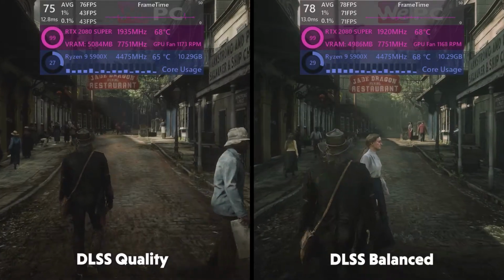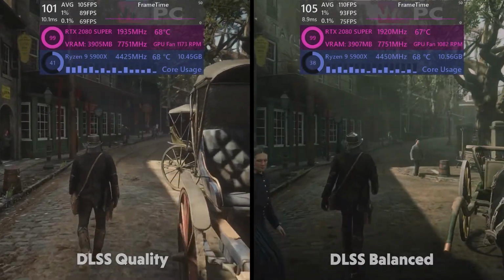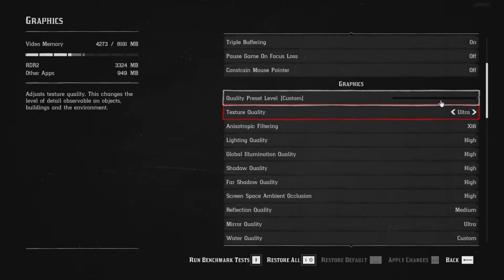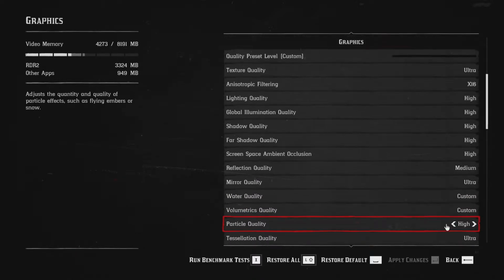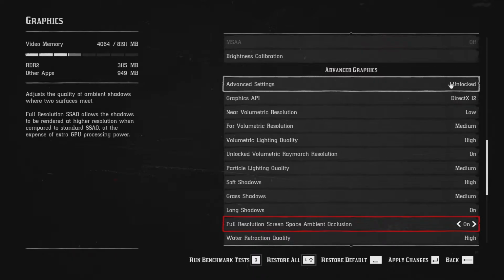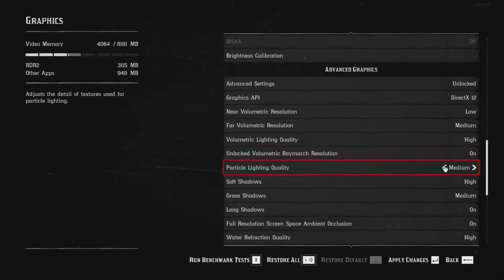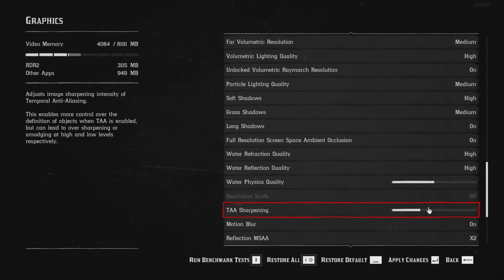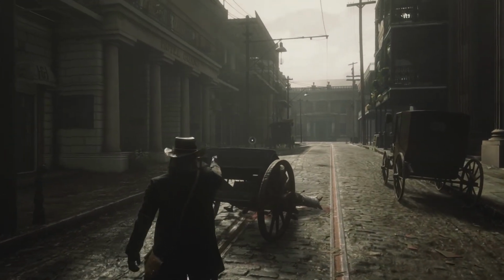Red Dead Redemption 2 DLSS Best Settings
Hello and welcome to WePC Benchmarks my name is Jack and today we're looking at my Red Dead Redemption 2 DLSS Best Settings Guide. Since Red Dead Redemption 2 recently got DLSS I thought it appropriate to make a best settings video for it, short and sweet.

Our test bench ⬇

CPU - Ryzen 9 5900X
CPU Cooler - Fractal Design Celsius 240mm
RAM - 32GB Corsair Vengeance RGB @ 3200Mhz
MOBO - Aorus x570 Elite
GPU(S) - Listed Below
Boot drive - Sabrent Rocket M.2 2TB
PSU - Fractal Design 860 ion Plus

🔍 Find the GPU tested below:

2080 Super